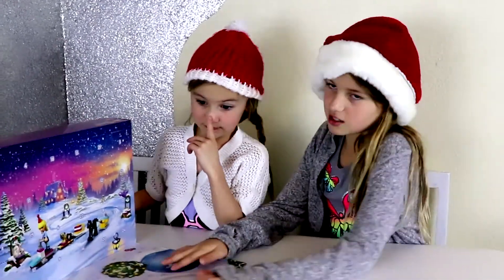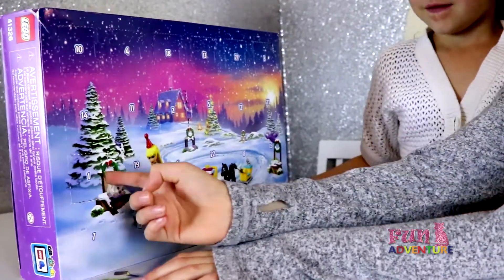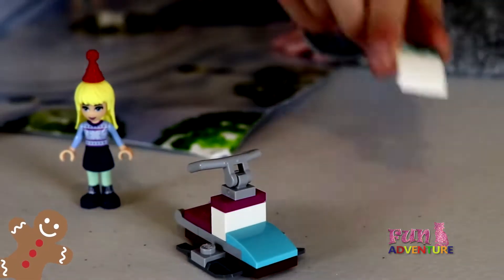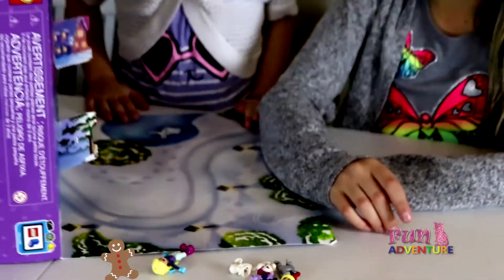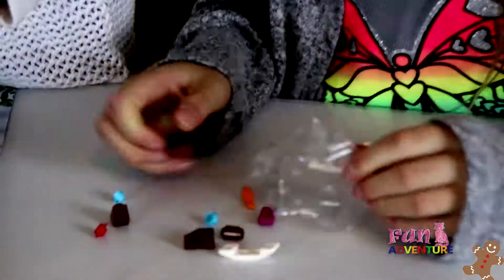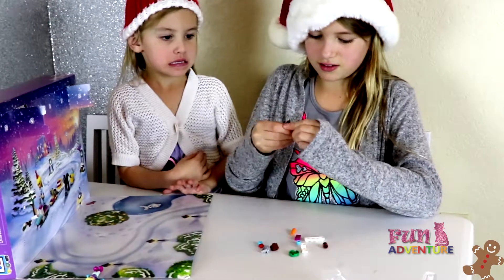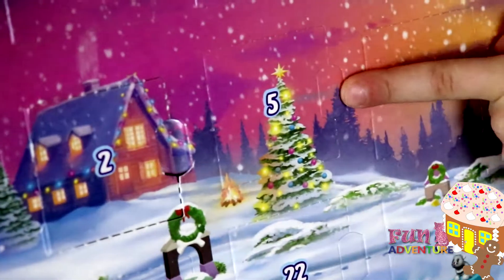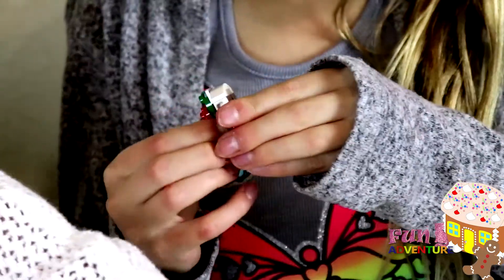Legos Friends Advent Calendar SURPRISE: Day 4 Toy Review with Zeppy and Brinks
It is day 4 of the 2017 Lego Friends Advent Calendar!
Zeppy and Brinks opened day 4 of the Advent Calendar to find a surprise for the bunny that was opened in day 3.

On ***Day 4*** of the Lego Friends Advent Calendar, Zeppy gets to open door 4.  Brinks is really excited, but mostly just about tomorrow.  We hope you have fun watching and tune in as we open all the Lego Friends Surprises!